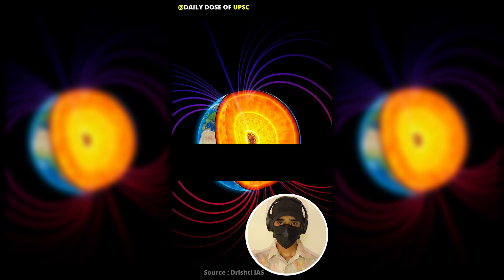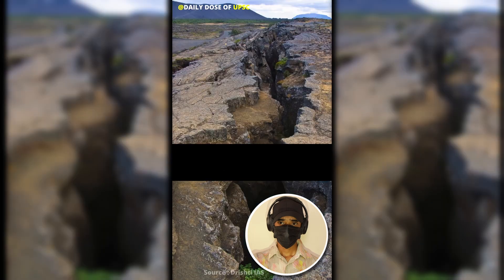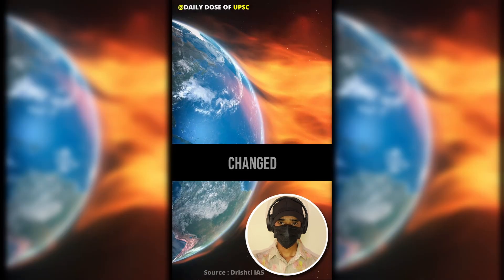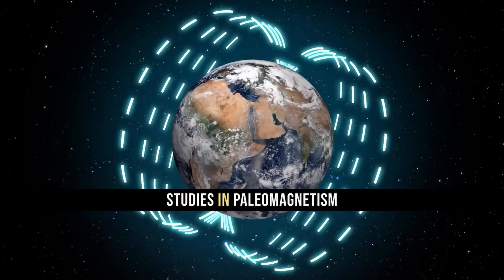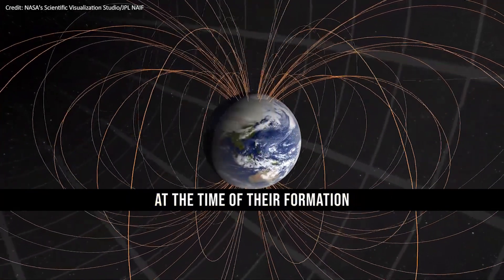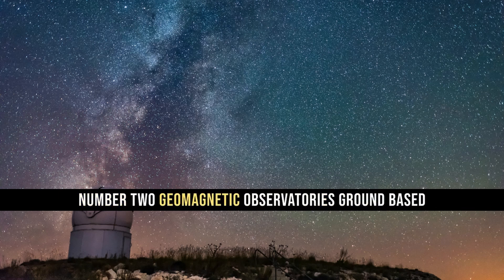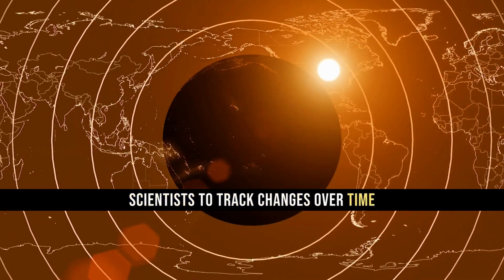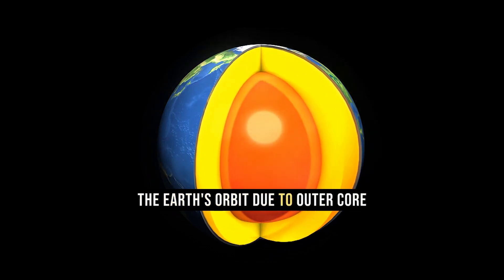Breaking News! Earth's Magnetic Field Transforming | UPSC interview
The shifting of the Earth's magnetic field is known through various scientific methods and observations, primarily derived from studies in paleomagnetism and modern magnetic field measurements. Here are some key ways we detect and understand the shifting magnetic field:

Paleomagnetism and Magnetic Reversals:

Rocks, especially those containing magnetic minerals like magnetite, preserve the direction and strength of the Earth's magnetic field at the time of their formation.
Analysis of rocks from different geological layers allows scientists to identify magnetic reversals, where the magnetic north and south poles have switched places over time.
This information is crucial in understanding the historical movement and changes in the Earth's magnetic field.
Geomagnetic Observatories:

Ground-based observatories equipped with magnetometers continuously monitor the Earth's magnetic field at specific locations.
These observatories provide real-time data on the magnetic field's intensity, inclination, and declination, allowing scientists to track changes over time.
Satellite Measurements:

Satellites equipped with magnetometers in orbit around the Earth provide a global perspective on the magnetic field.
Satellite data help identify large-scale patterns and changes in the magnetic field, including variations caused by movement in the Earth's molten iron outer core.
Magnetic Surveys:

Geophysical surveys, both on land and at sea, use magnetometers to map the Earth's magnetic field.
These surveys reveal anomalies and changes in the magnetic field, aiding in the identification of magnetic features and geological structures.
Geomagnetic Models:

Scientists use mathematical models based on observational data to represent and predict the Earth's magnetic field behavior.
These models help extrapolate changes over time and understand the dynamics of the Earth's core and mantle.
The combined use of these methods allows scientists to continuously monitor and study the Earth's magnetic field, providing insights into its dynamic nature, including shifts and variations. While the magnetic field is constantly changing, significant shifts, such as magnetic pole reversals, are gradual processes that occur over thousands to millions of years. The ongoing scientific research in this field contributes to our understanding of Earth's geophysical processes and its complex magnetic behavior.